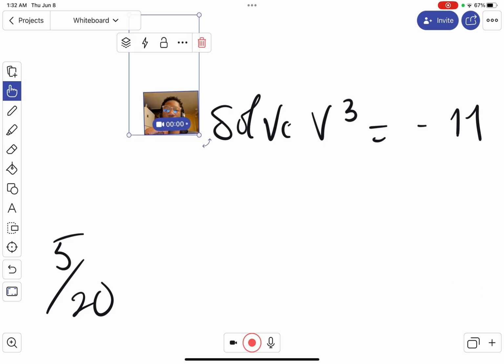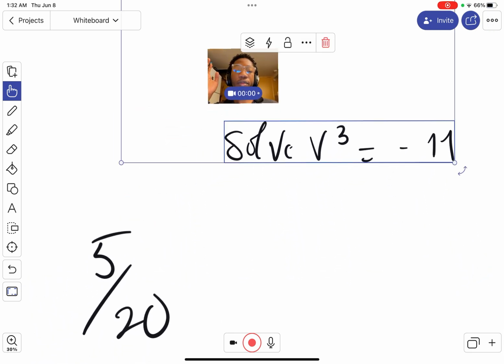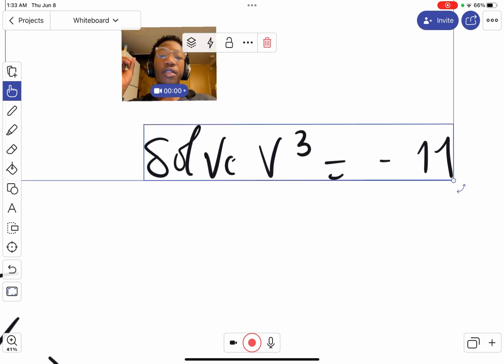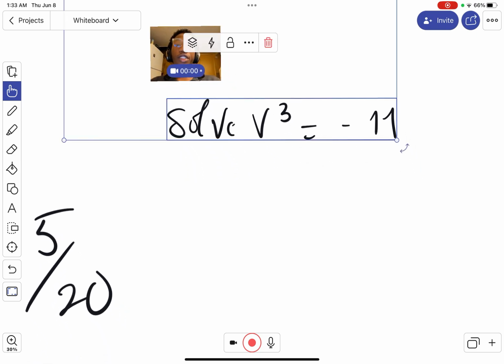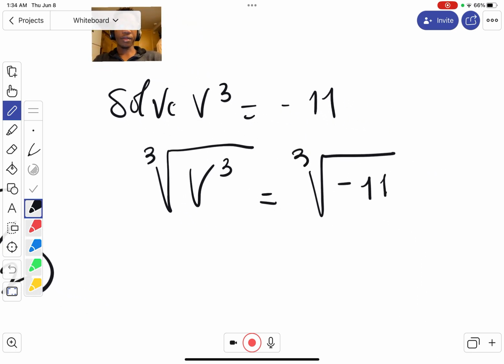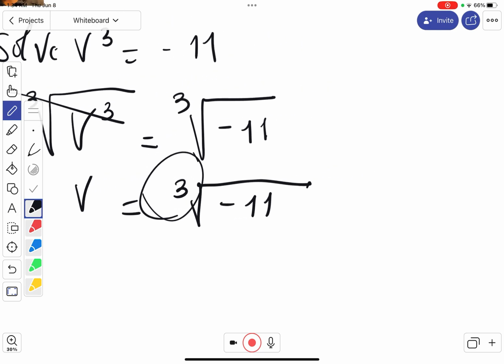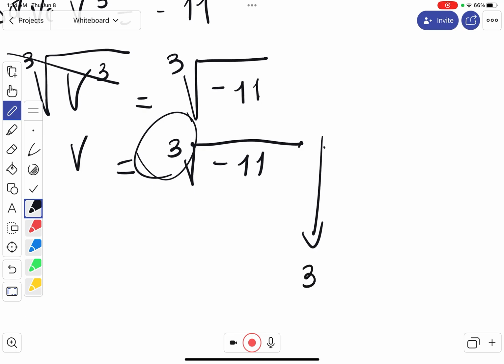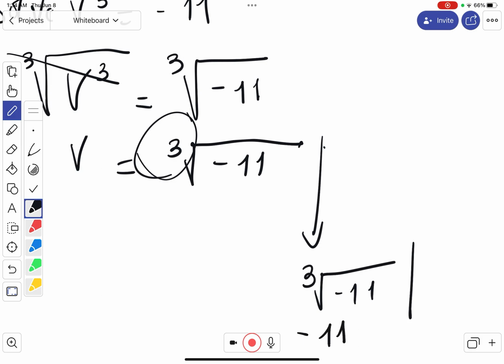Solve quadratic equations, odd root 3, question 1